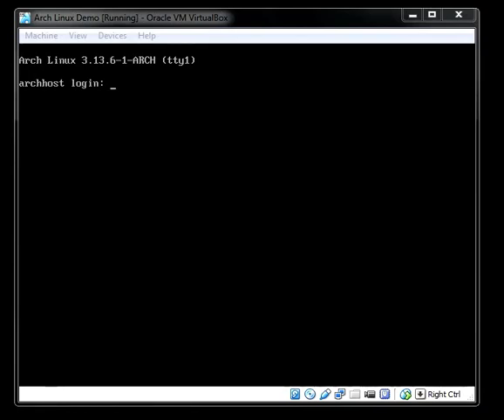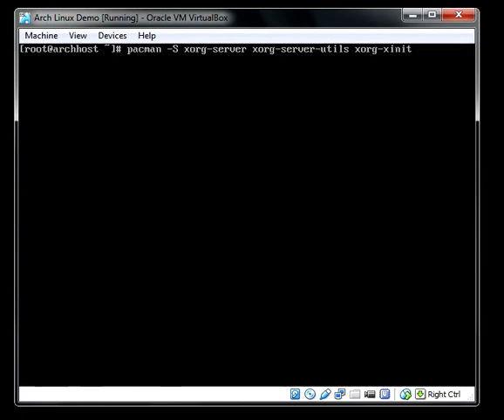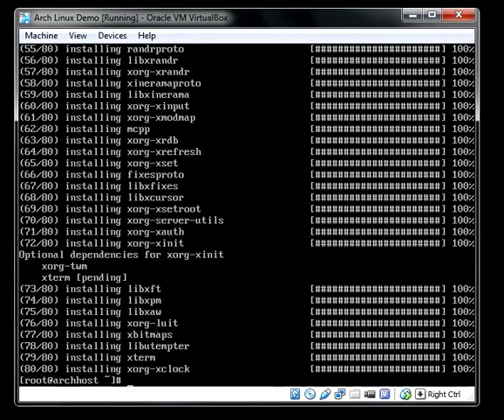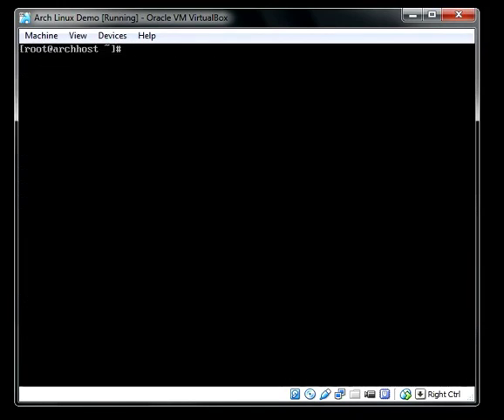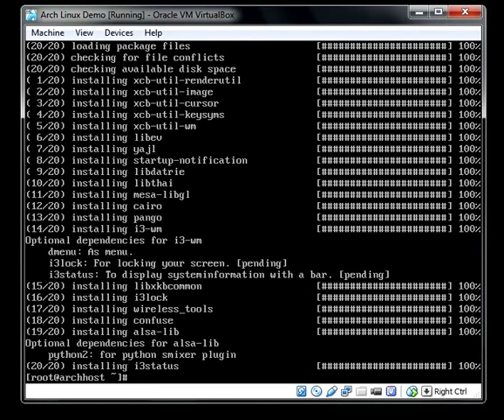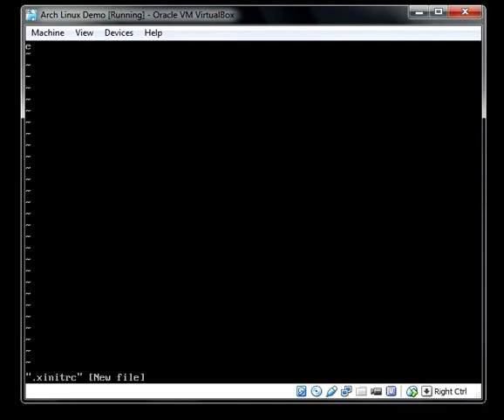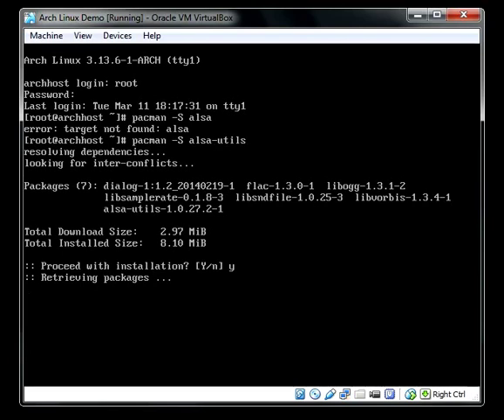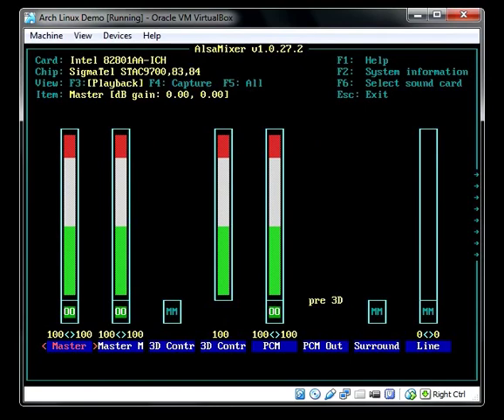Linux Tutorial: Adding a Graphical Interface to Arch Linux